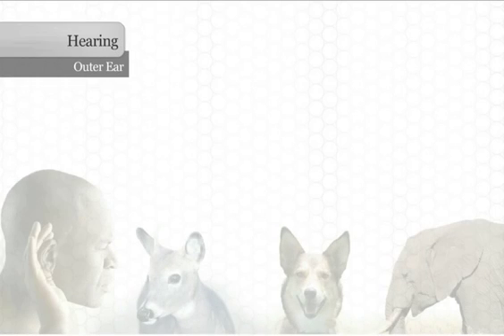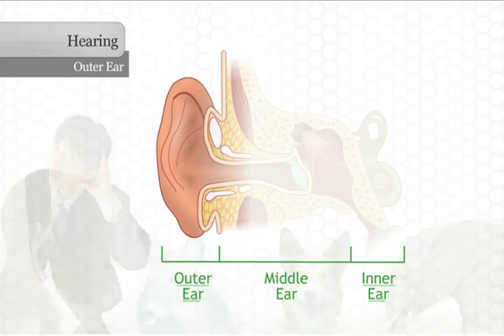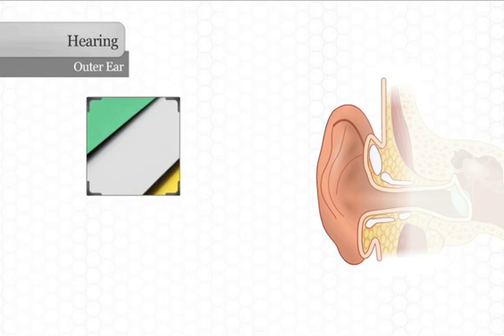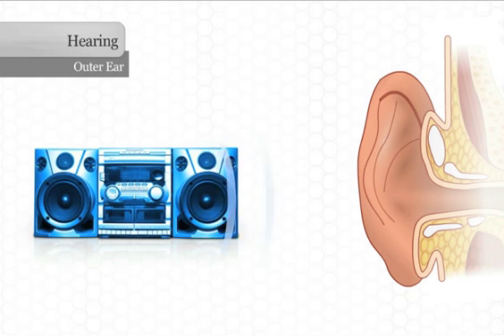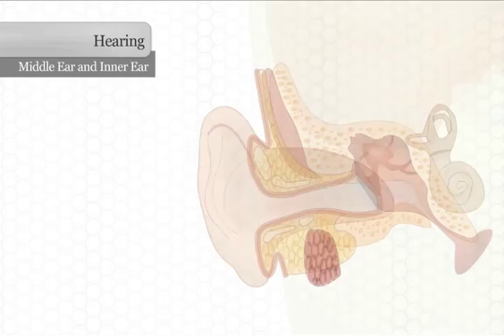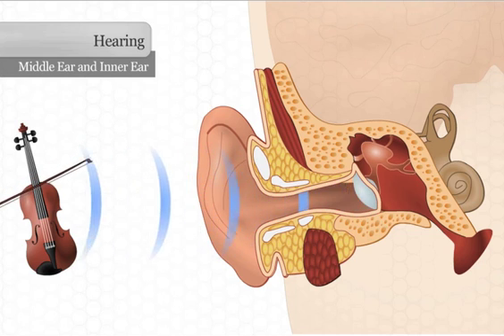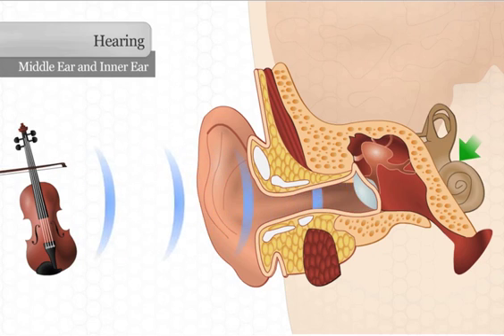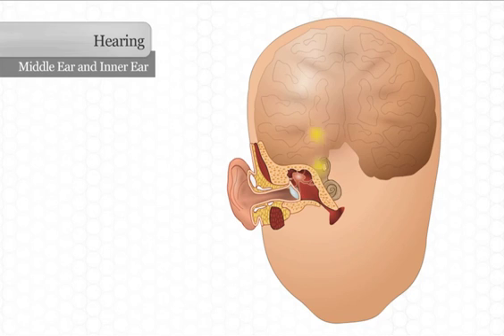Hearing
How we hear sound including information on the inner, middle and outer ear